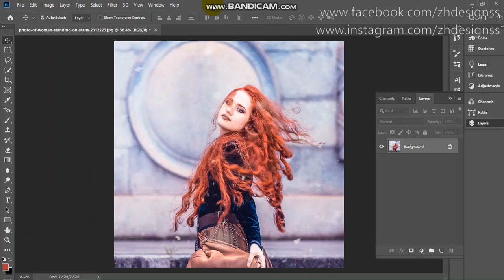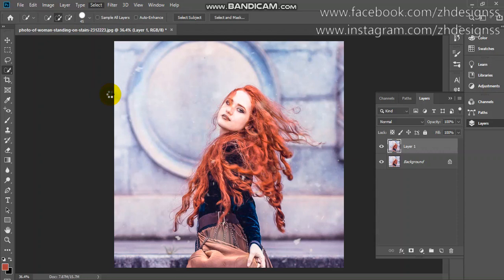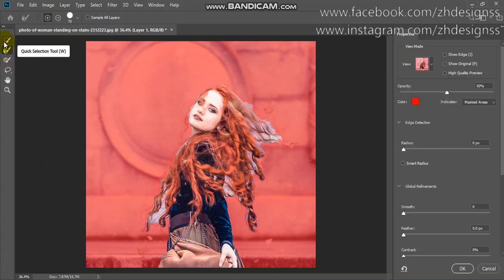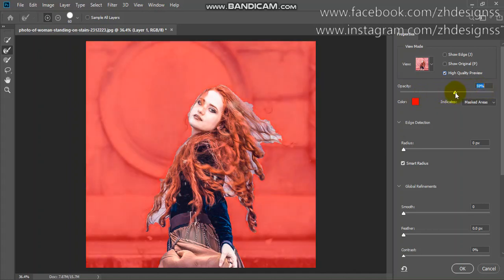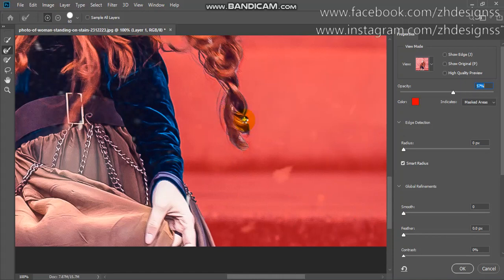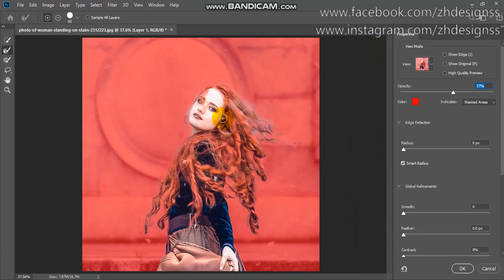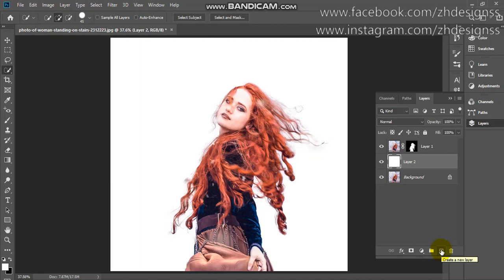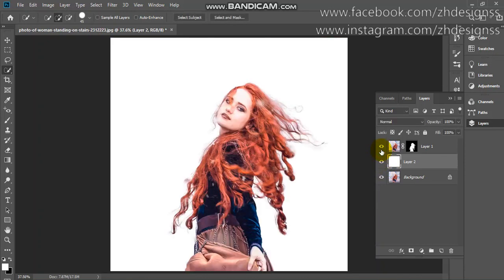How to cut out hair using select and mask in photoshop | How to use select and mask in photoshop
Welcome back Guys! In this tutorial I am going to show you that how you can cut out hair or subject in photoshop easily using select and mask.